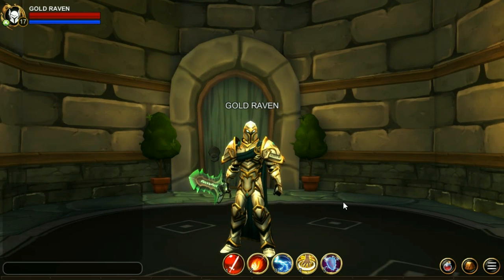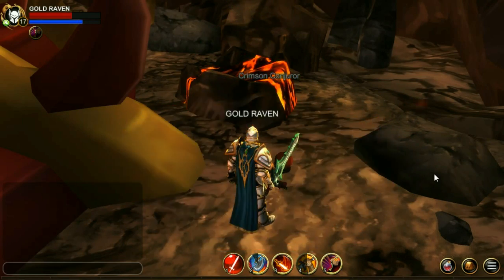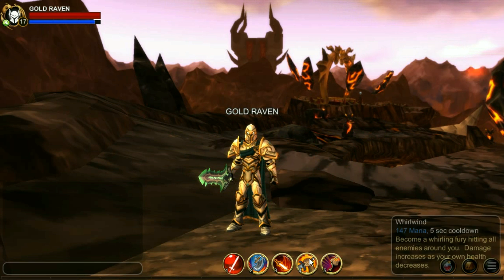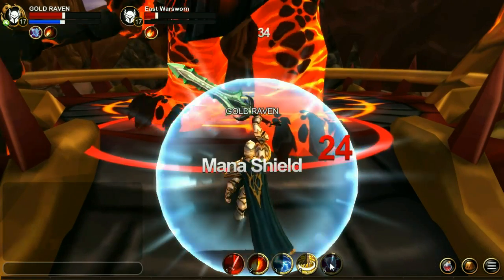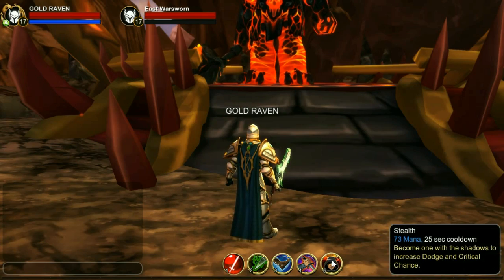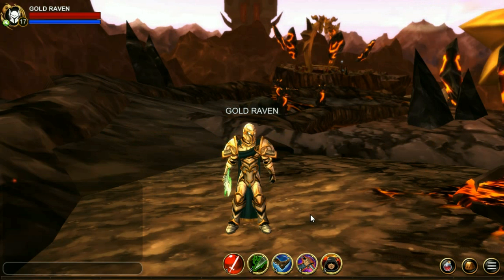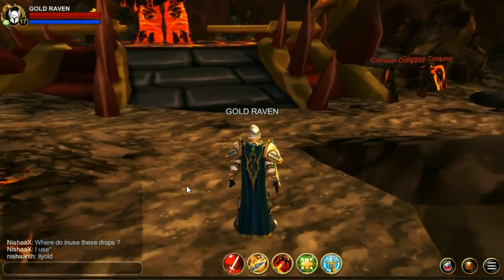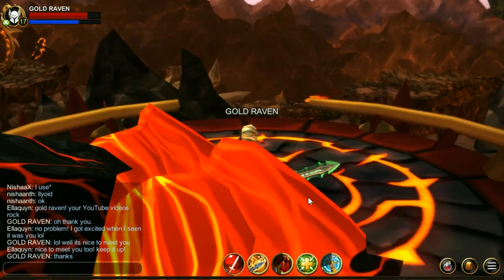AQ3D ULTIMATE Class Guide! AdventureQuest 3D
Artix Entertainment`s new mobile mmo rpg.
AdventureQuest 3D!